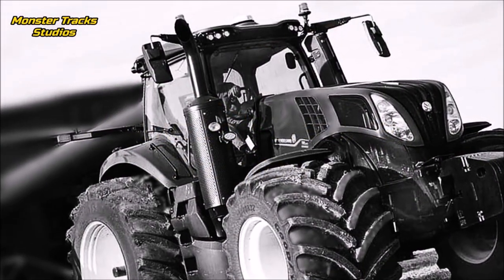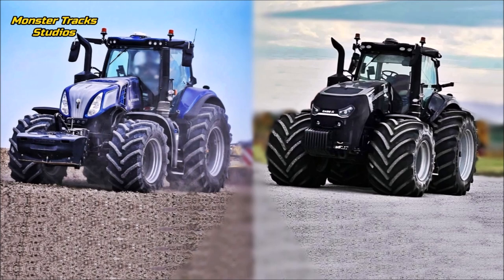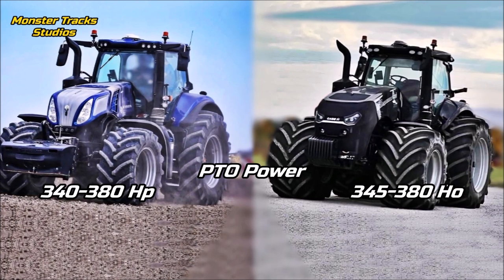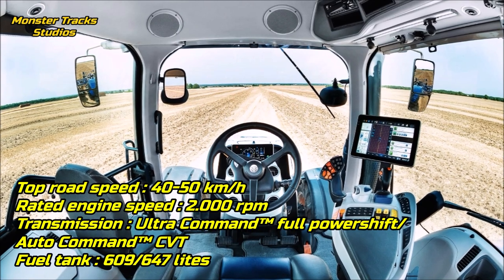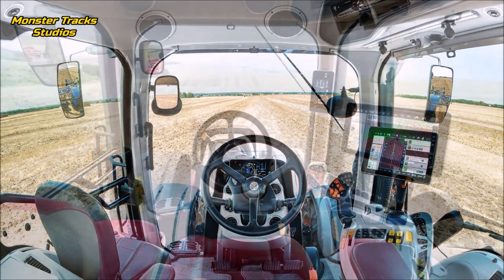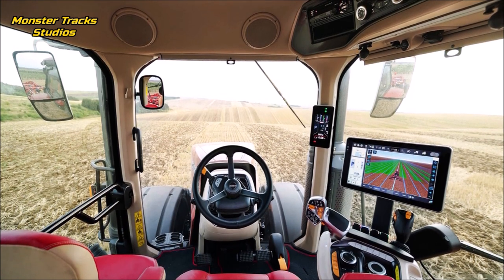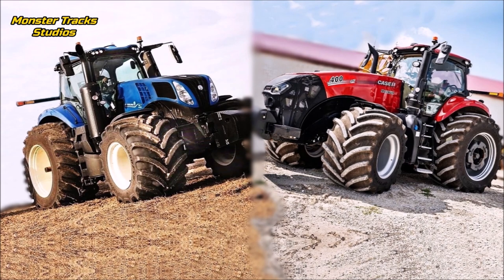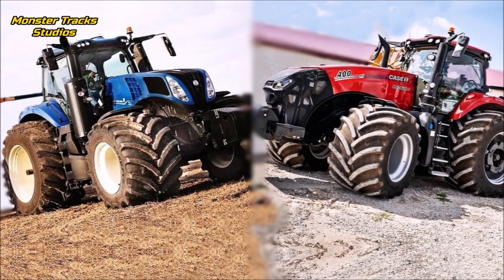N.Holland T8.435 GENESIS (PLM) vs CASE (AFS) 400 MAGNUM - What should you choose ? [Comparison]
They look the same, but they still have basic differences, see now in this video on Youtube what should be your first option.